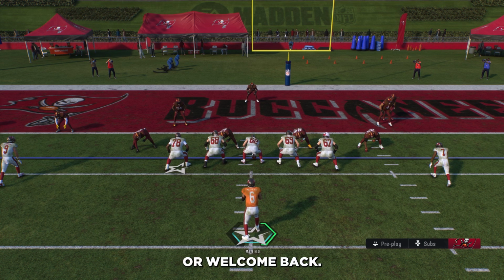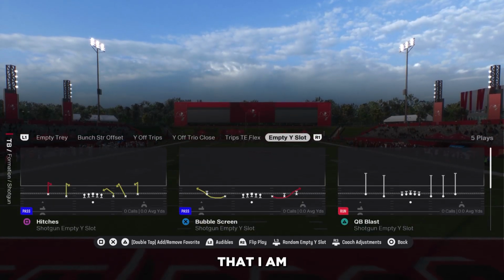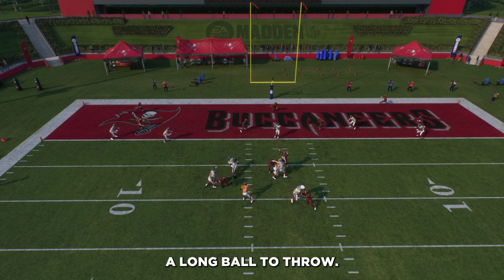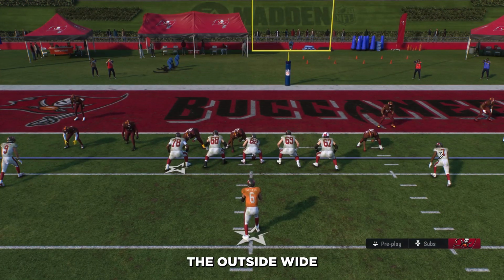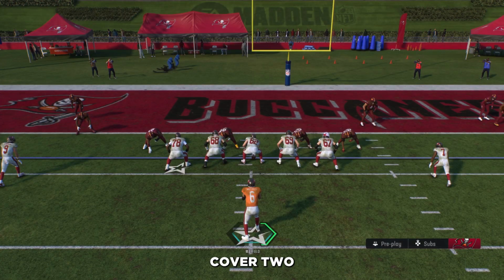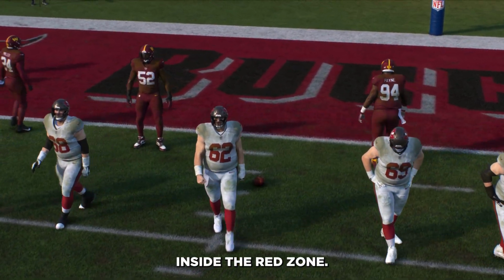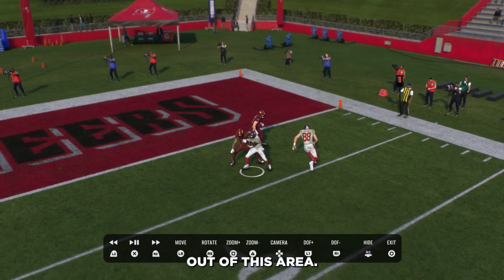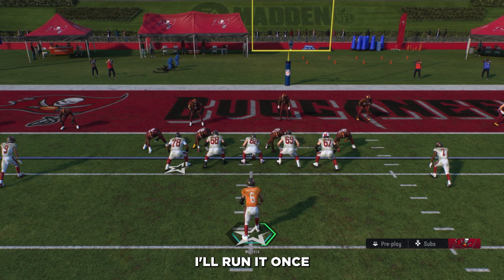This Is the GOAT Play Inside the 5 | Madden 26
⚠️ Want More WINS? Check out the links below ⚠️

🔓 My YouTube Premium (the stuff that's too good to share with everyone )